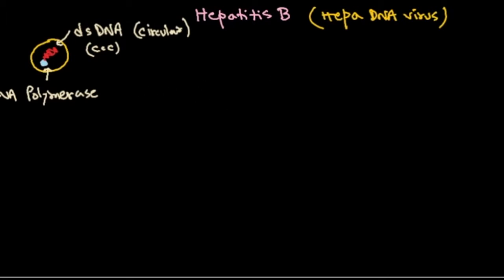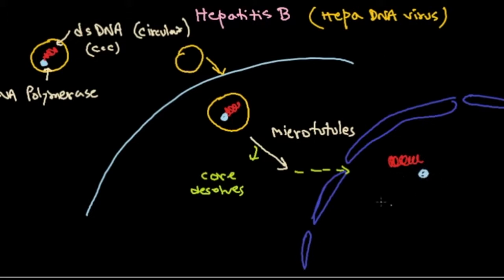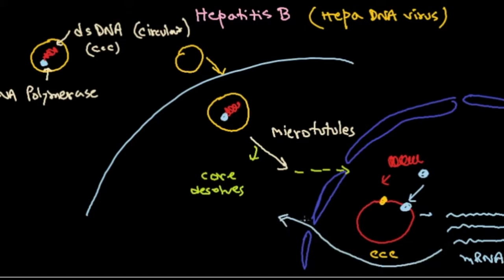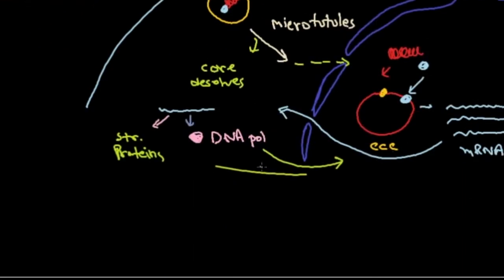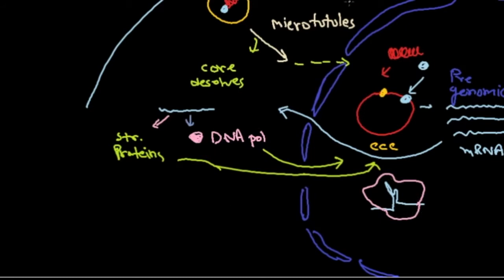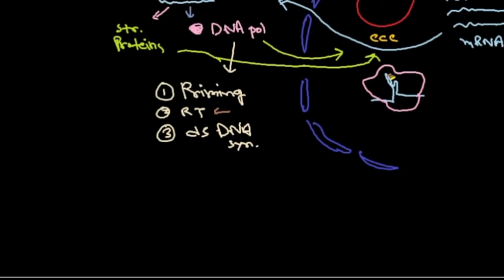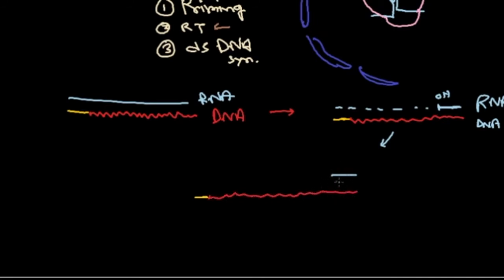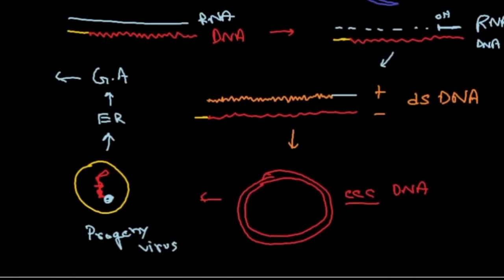Hepatitis B Explained